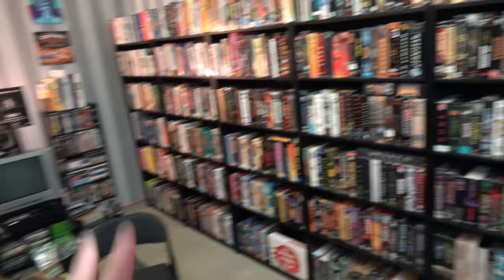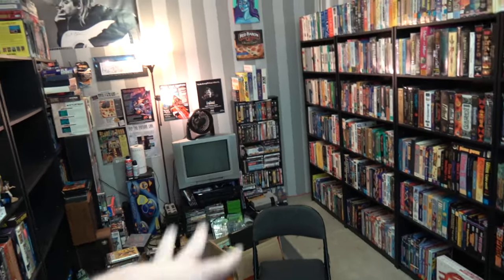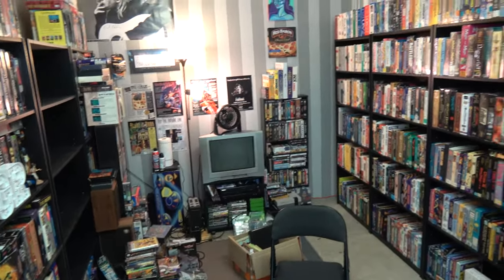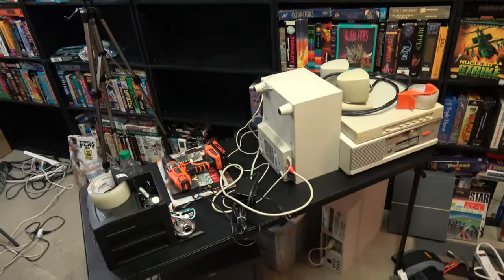LGR - New Big Box PC Game Shelves! [time-lapse]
Filling up five new shelves with nearly 500 big box PC games!
This is just a quick little video for fun, normal LGR stuff coming soon :)

Here are the shelves I use

Background music is Blue Night Bossa 2 by Magnus Ringblom